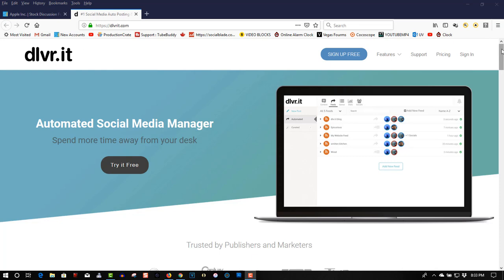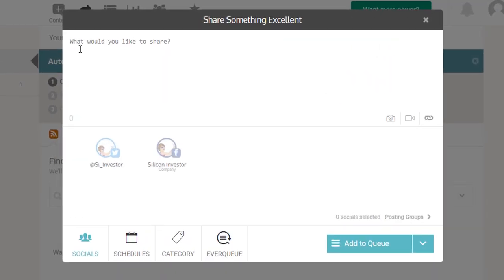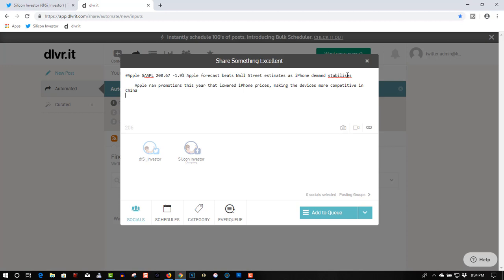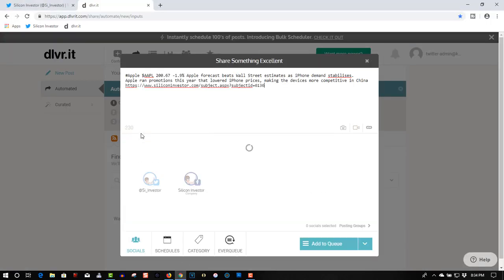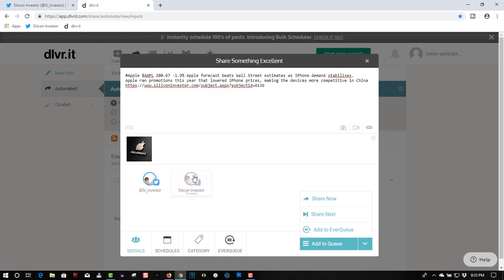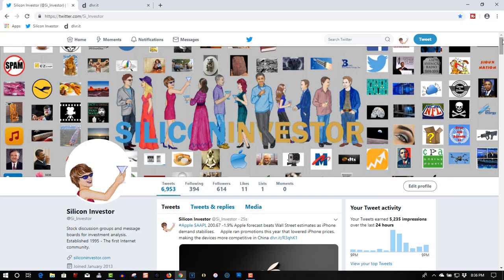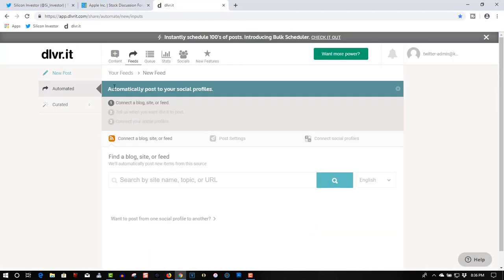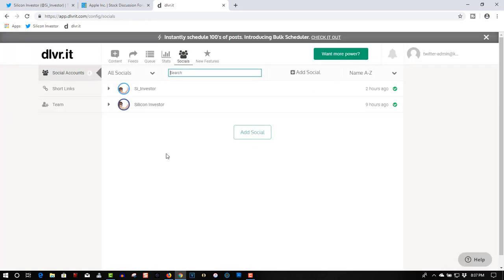dlvr.it - You Publish We Deliver To Social Media Sites One Click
dlvr.it is an awesome free tool that will allow you to publish to all your social media accounts with only one click. Monday (Vegas Movie Studio Monday), Tuesday (Vegas Pro), Friday (Tech Stuff).